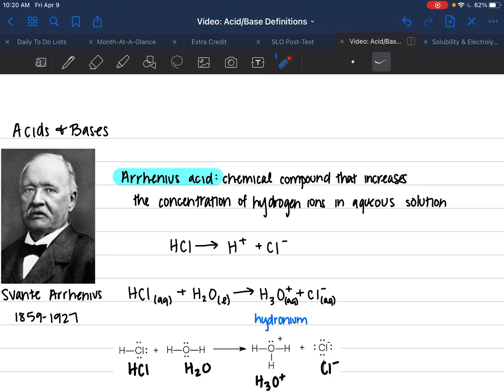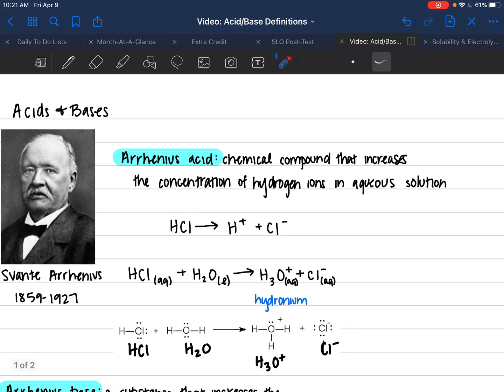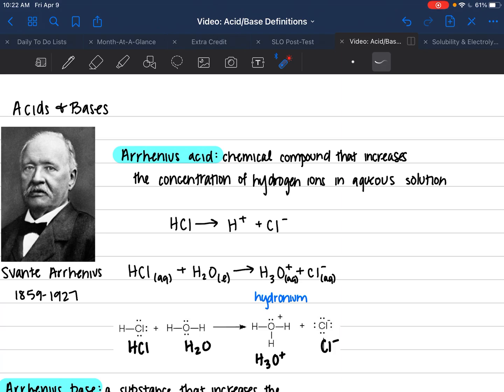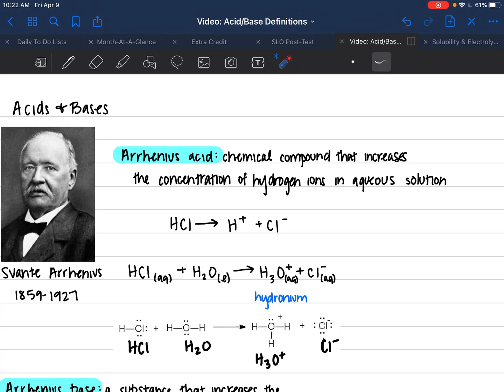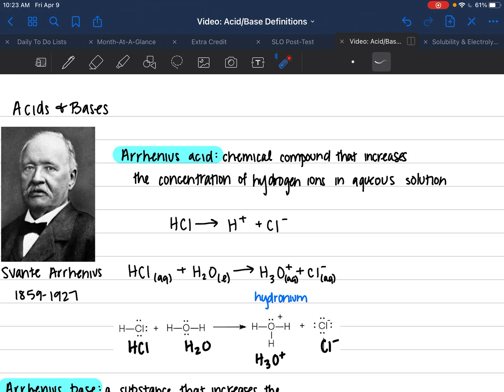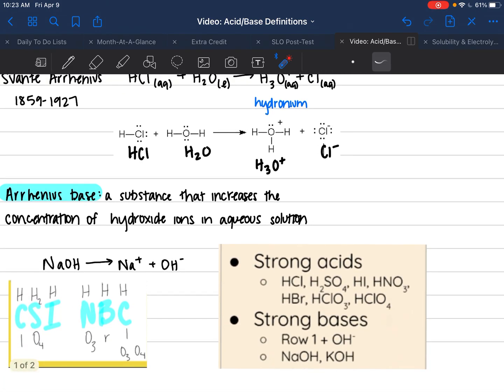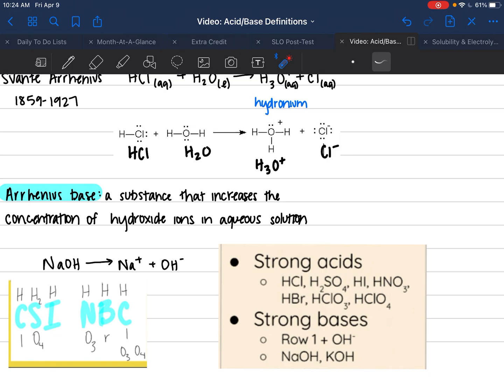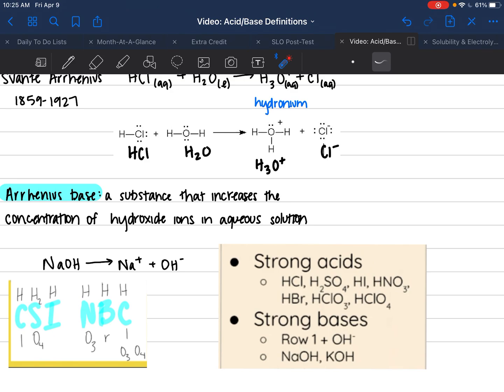Arrhenius Acids & Bases